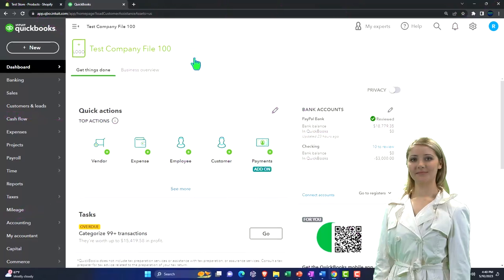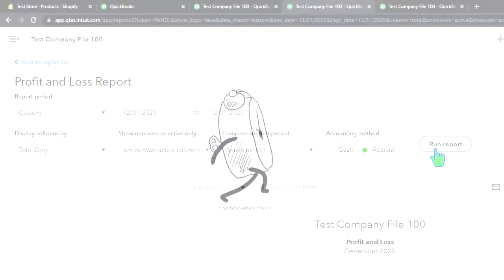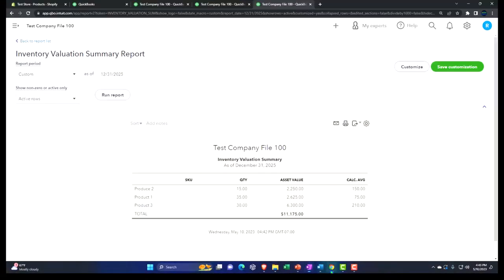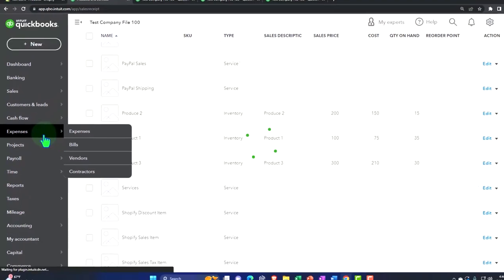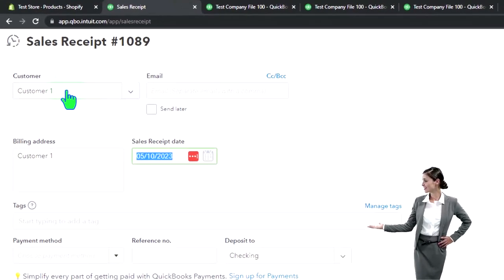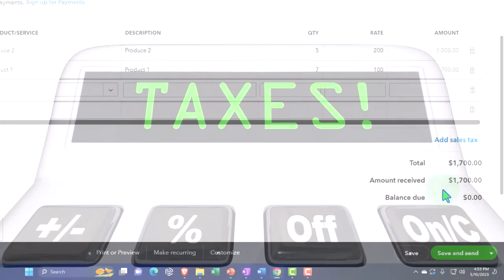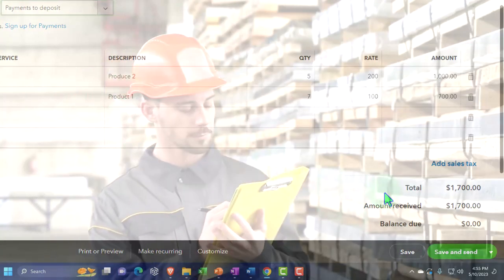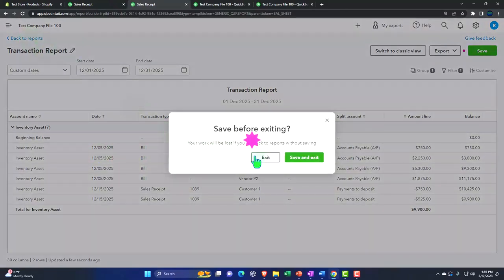E- Commerce Comparison for Entering Sales Part 1 in QuickBooks Online